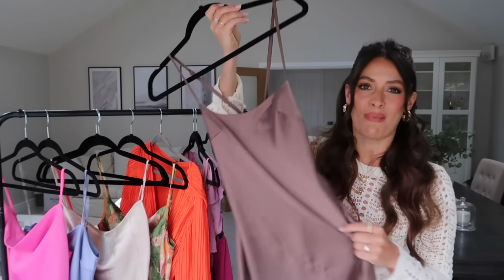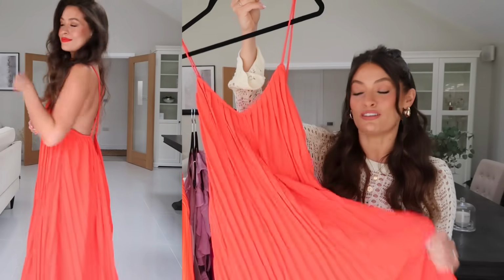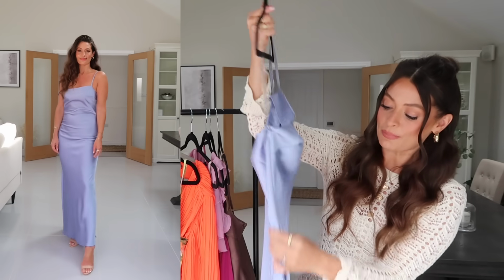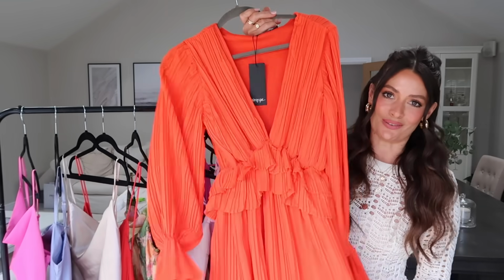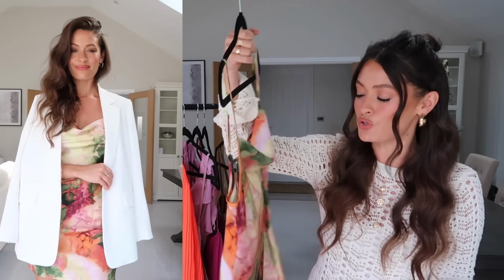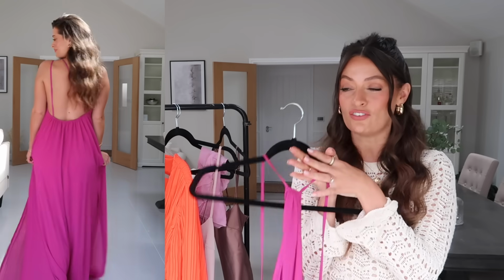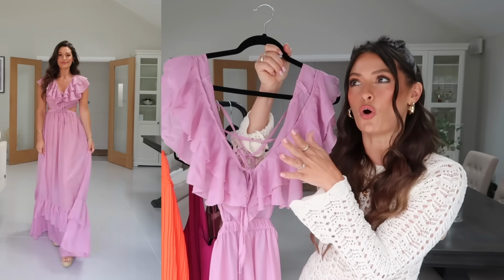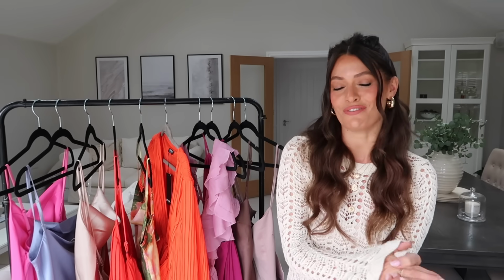10 AFFORDABLE OCCASION WEAR DRESSES AD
10 AFFORDABLE OCCASION WEAR DRESSES AD

ALL DRESSES LINKED BELOW
PURPLE ONE SHOULDER DRESS

LIPSTICK PEACHY